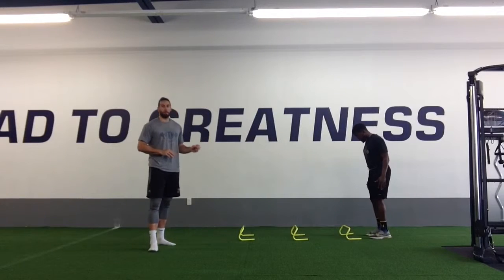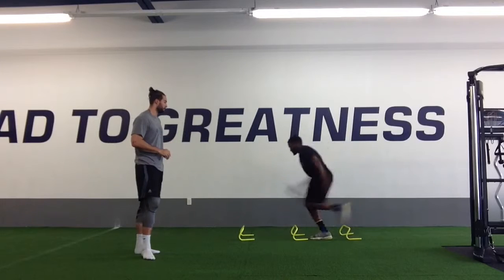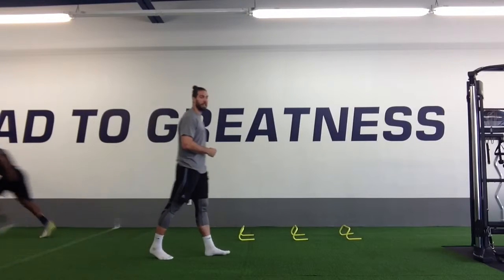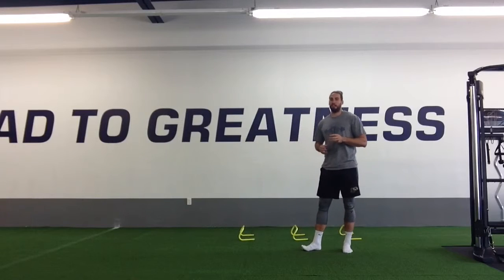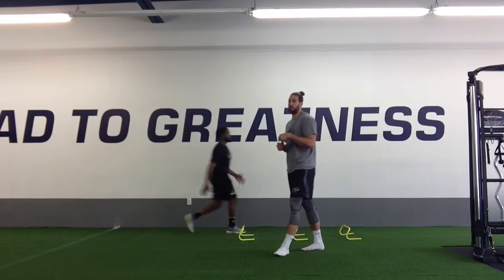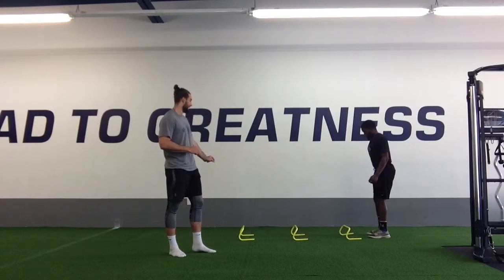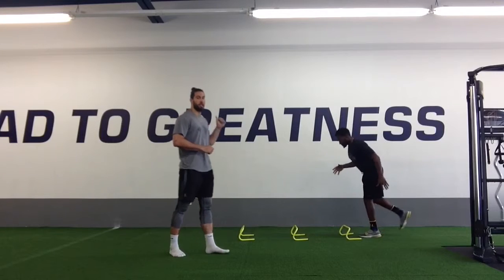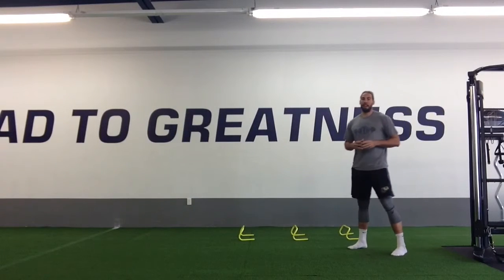SL Hurdle Hop into Sprint